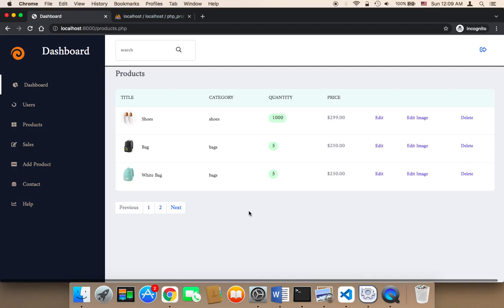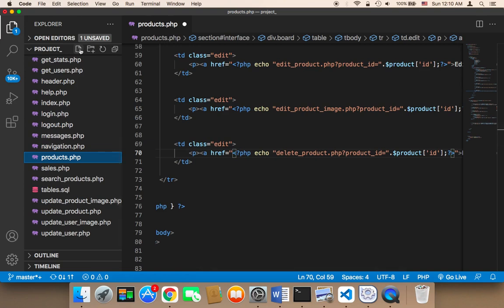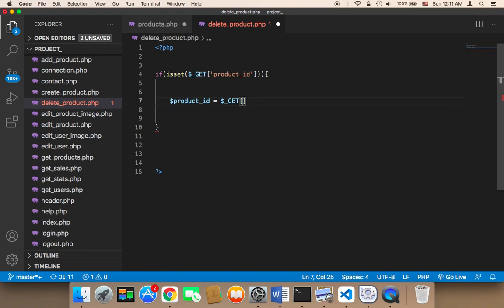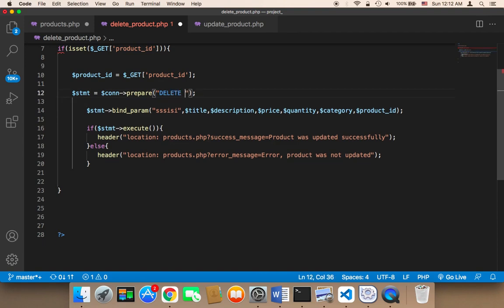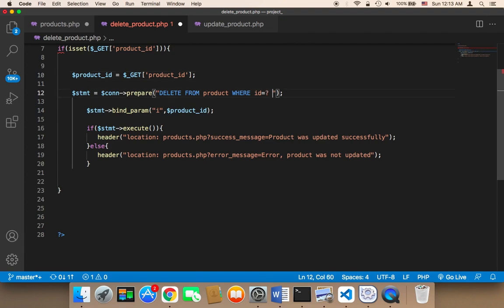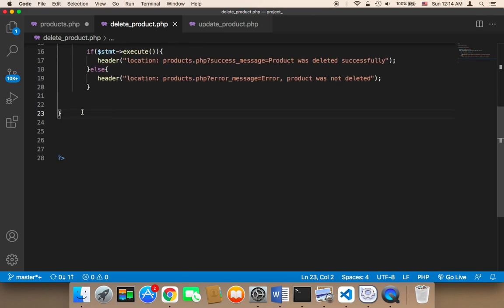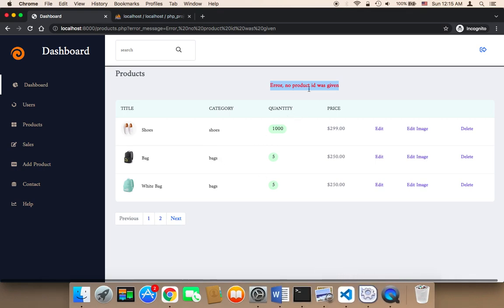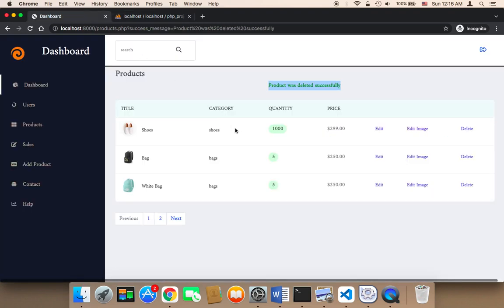Create Admin Dashboard Using PHP - Part 53